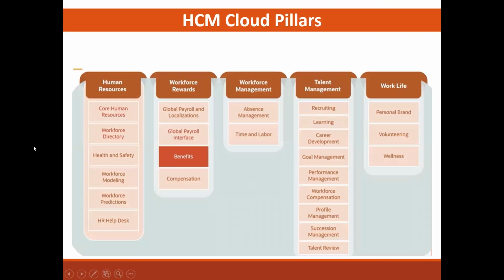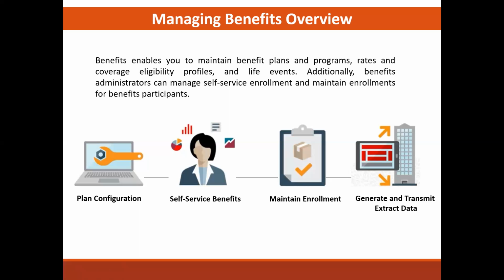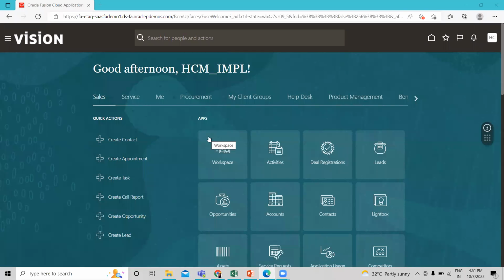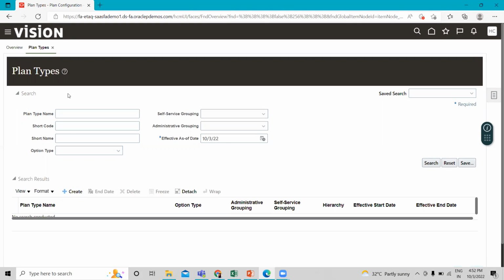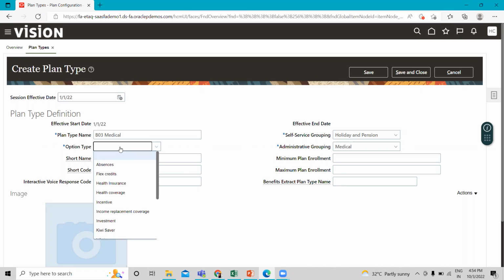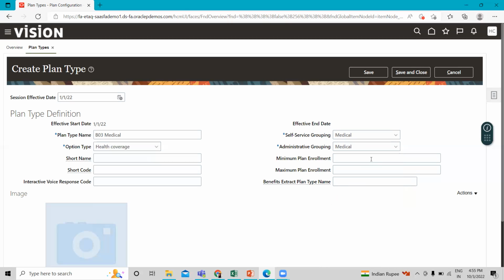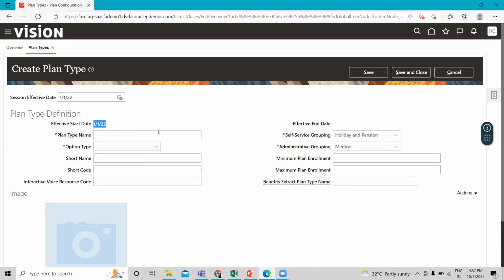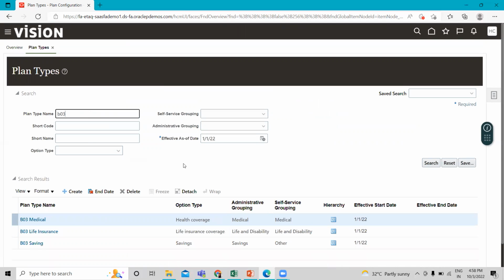Oracle HCM Benefits | Oracle HCM Configure Benefits Overview | Oracle HCM Plan Type |Oracle HCM BISP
In this video tutorial, we will explain Oracle HCM Benefits.
Oracle HCM Configure Benefits Overview